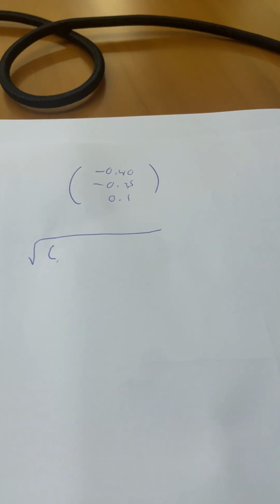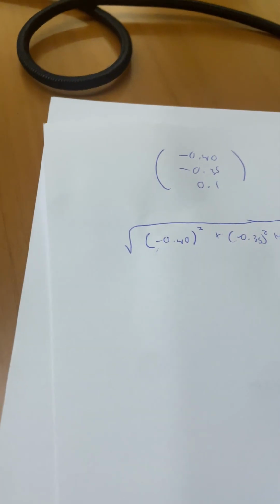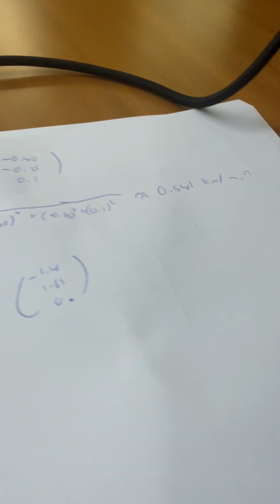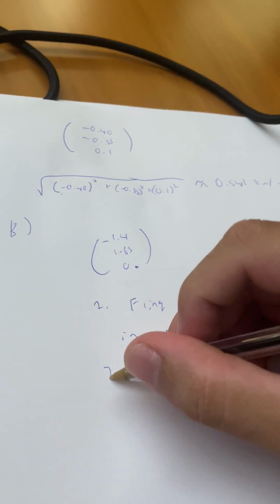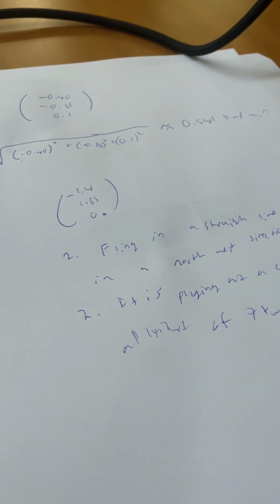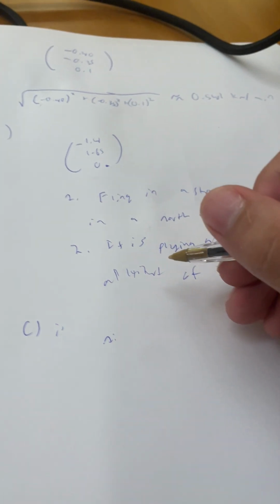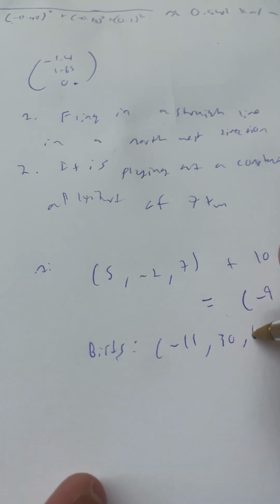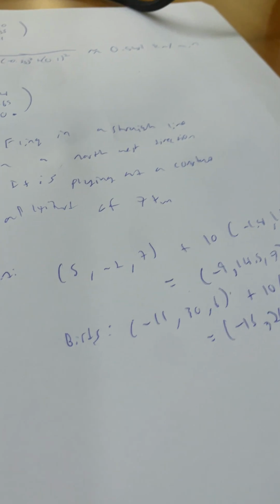April 13, 2026